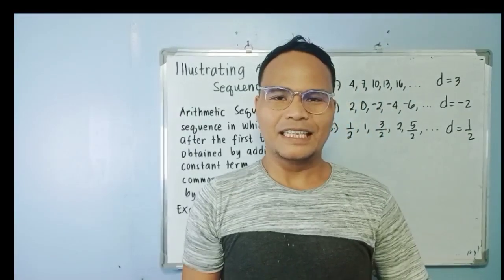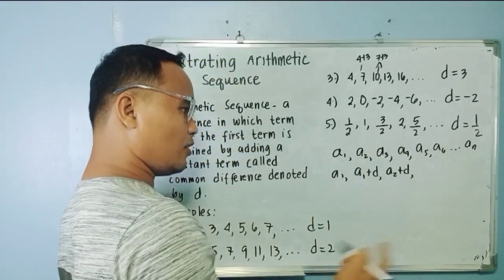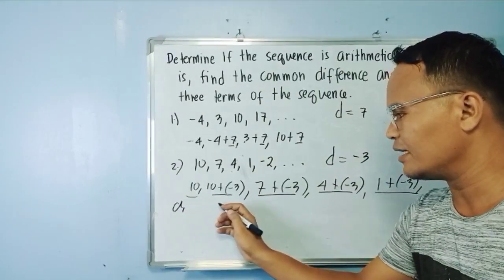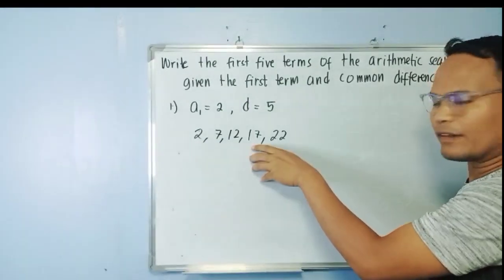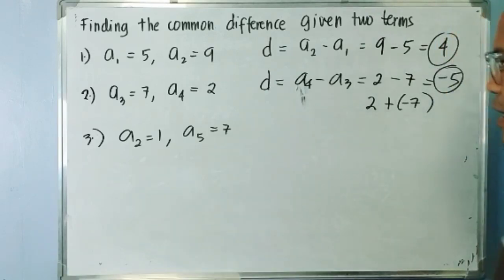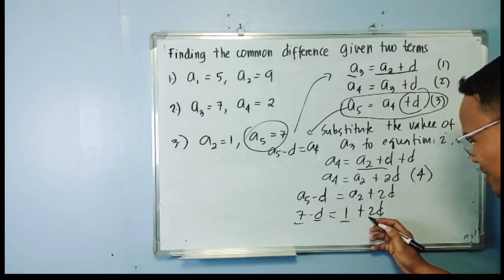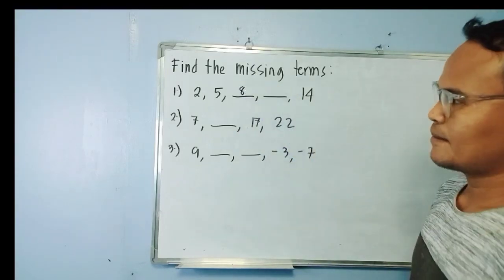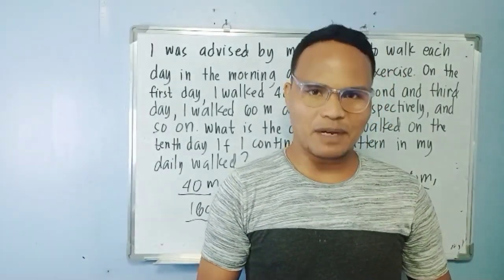Grade 10 Mathematics Quarter 1/Module 2: Illustrating Arithmetic Sequence